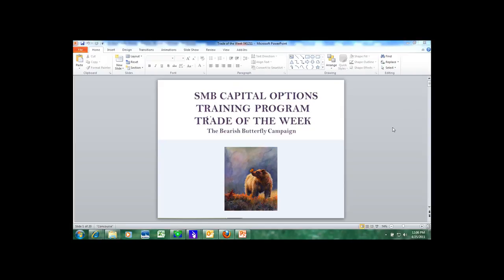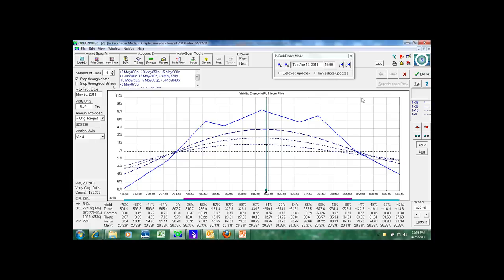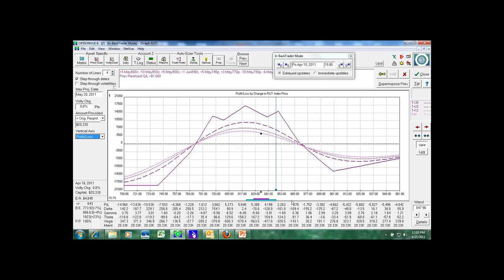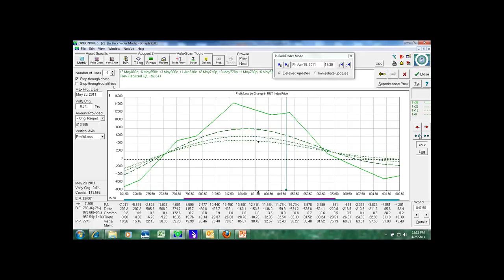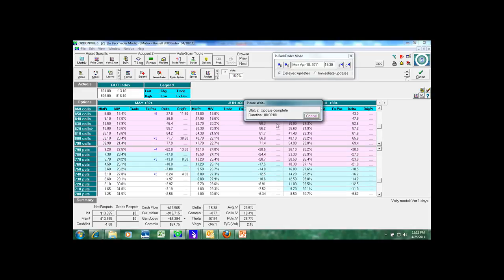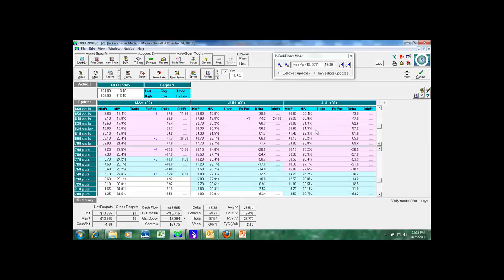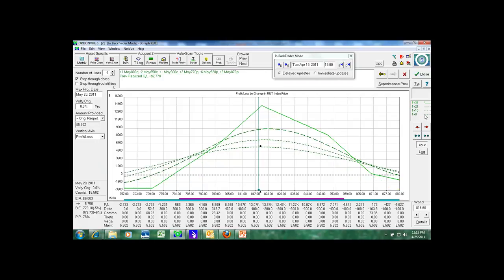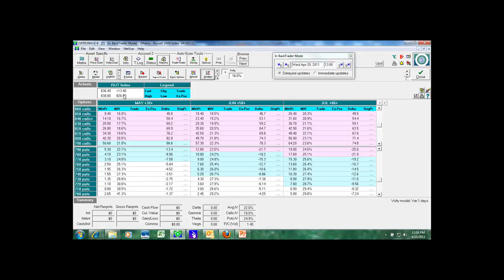SMB Options Trade of Week: Bearish Butterfly Campaign